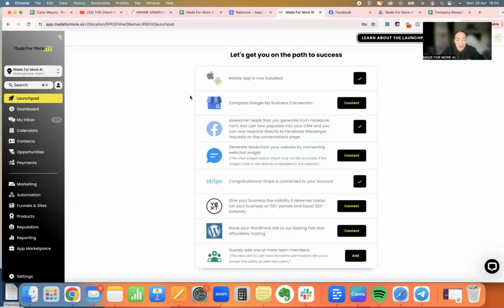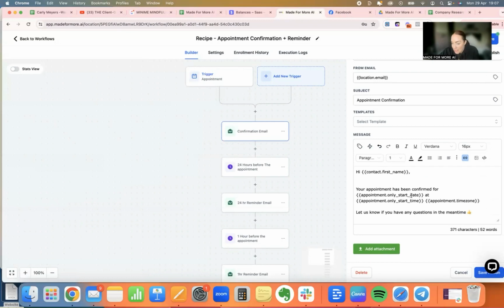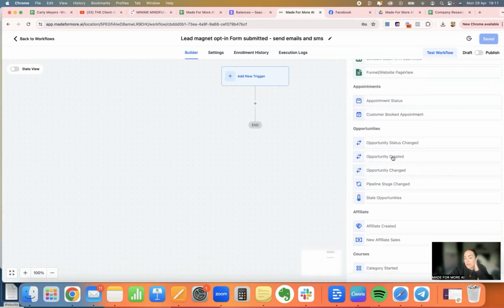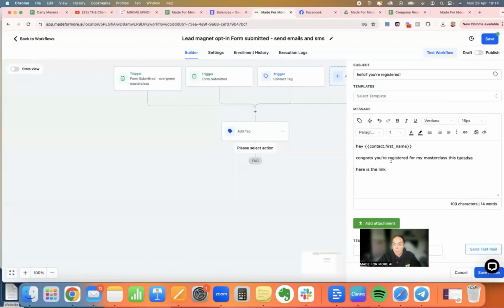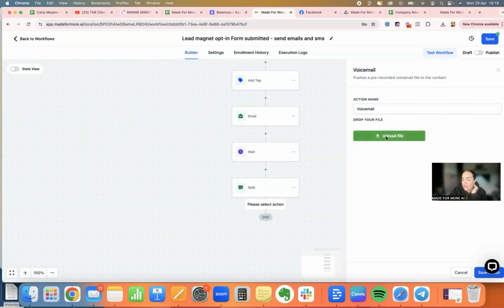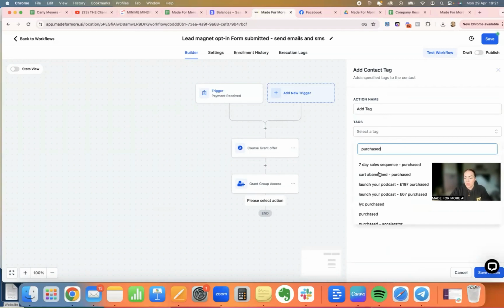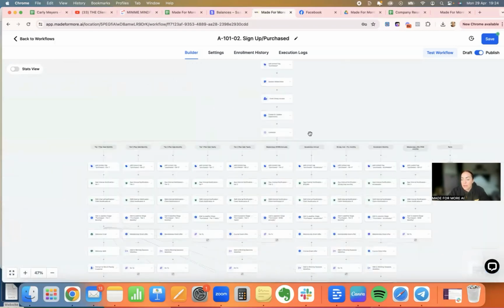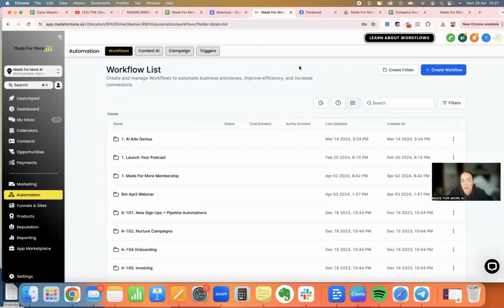How To Use Automations & Workflows - Made For More AI Tech Tutorial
Carly's Instagram:

 / carlymeyerslife
Made For More AI Instagram: